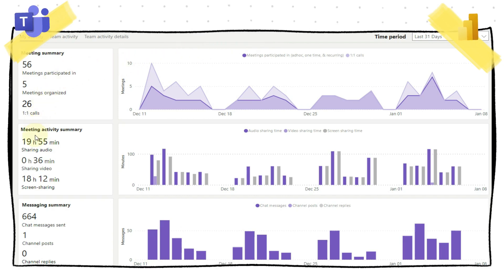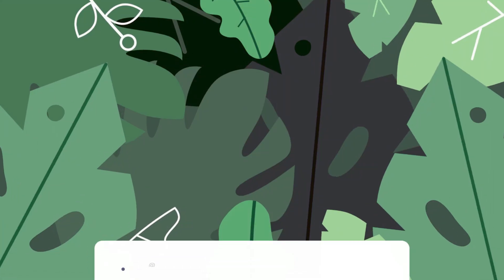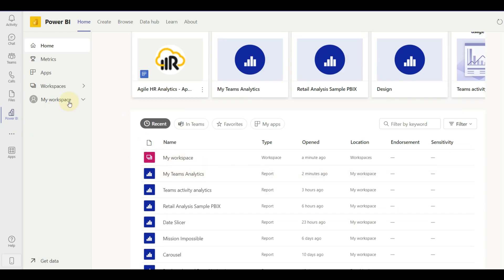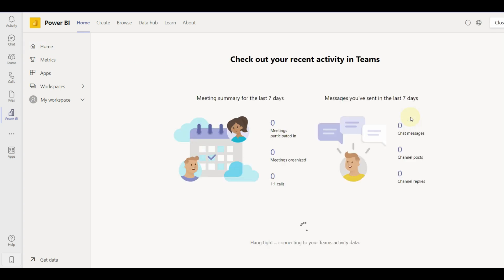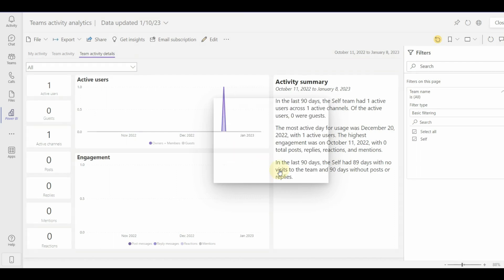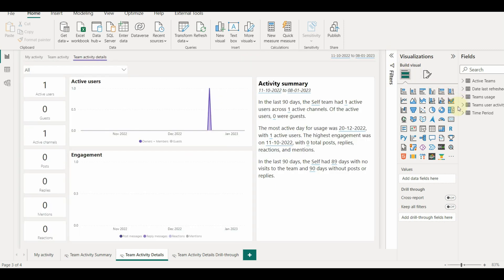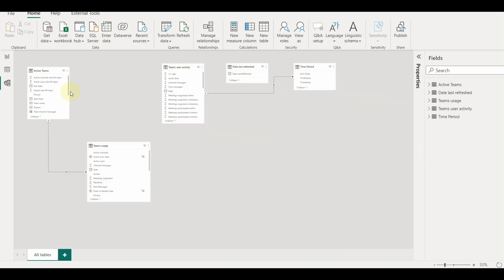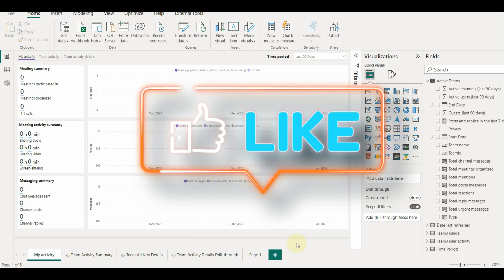Analyze your Microsoft Teams usage in Power BI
Power BI automatically creates your report, displays it in your Power BI Teams app, and saves it to your My workspace. The report is yours. As with any of your reports, you can view them in Teams or in the Power BI service. You can edit it, save a copy, or download the .pbix file to edit it in Power BI Desktop.

Timelines
0:00 Intro
0:57 Adding Power BI in Teams
1:47 Analyze Teams Data with PBI
3:01 Editing the PBIX file
3:51 Refreshing the data